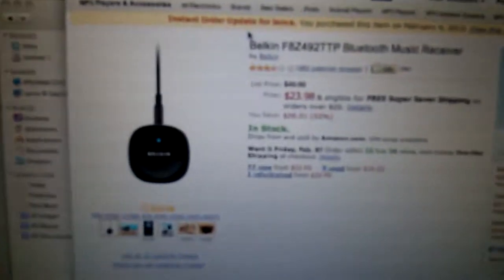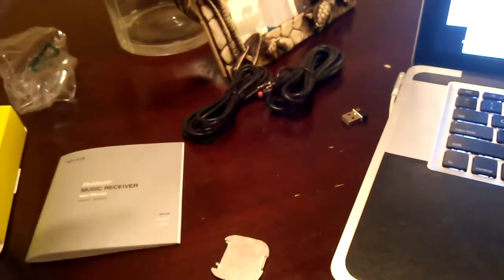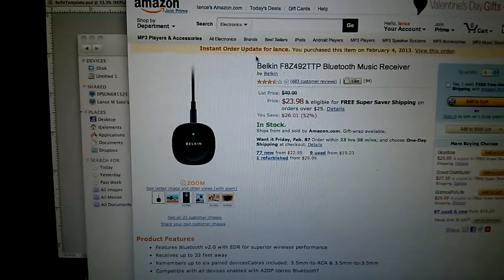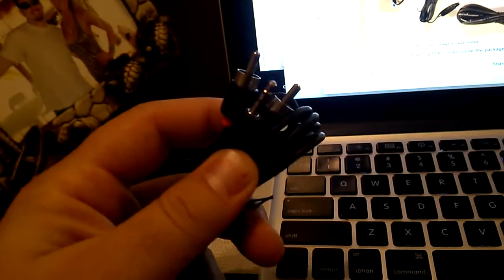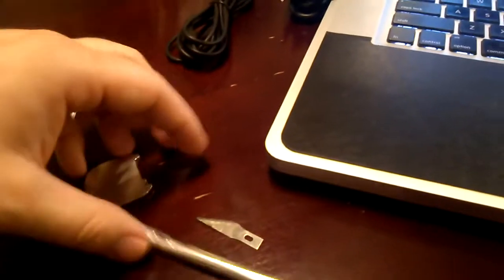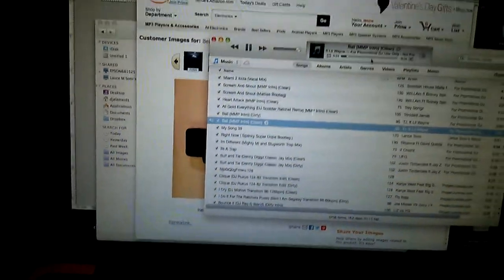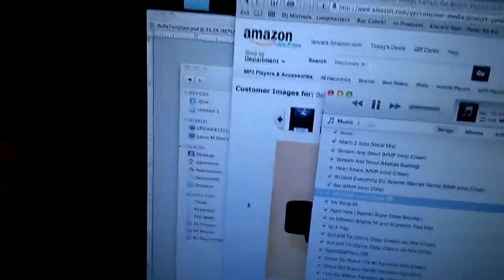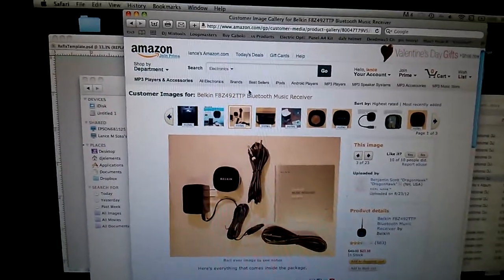Belkin F8Z492TTP Bluetooth Music Receiver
on amazon